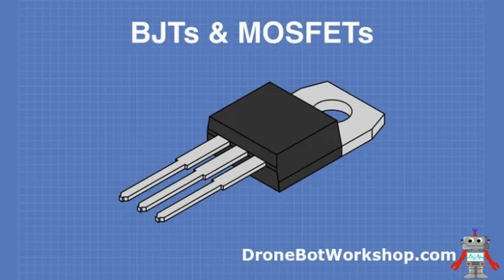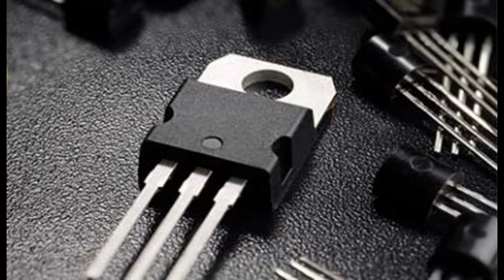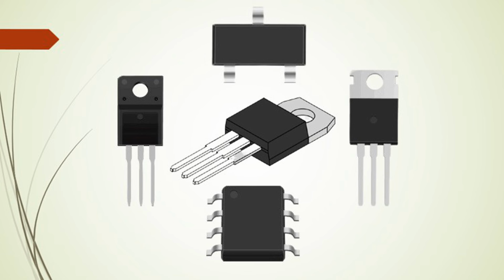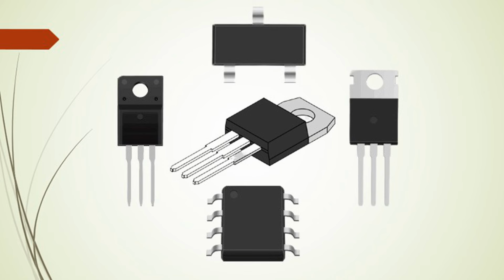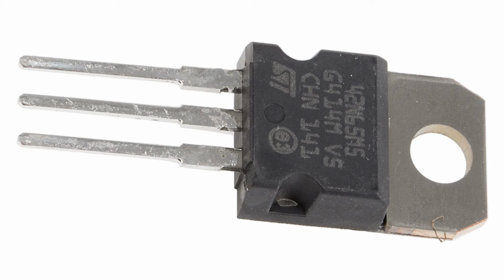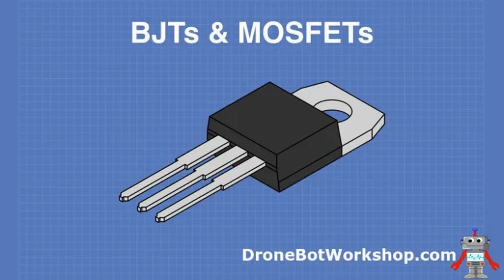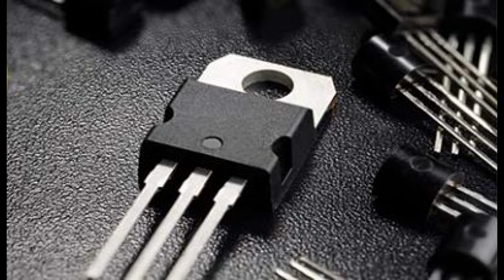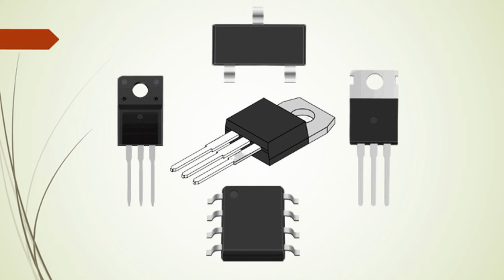What Is A Power MOSFET How Does It Function And Its Aplication.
What is a Power MOSFET?
A Power MOSFET (Metal-Oxide-Semiconductor Field-Effect Transistor) is a type of transistor specifically designed to handle significant power levels. It is widely used in switching applications and power management due to its ability to operate efficiently at high frequencies and with high currents. Power MOSFETs are a crucial component in many electronic devices, especially in power conversion systems such as DC-DC converters, motor controllers, and inverters.

How Does a Power MOSFET Function?
A Power MOSFET operates similarly to a standard MOSFET but is optimized for high-power applications. Here's how it functions:

Structure:

It has three terminals: Gate (G), Drain (D), and Source (S).
The structure includes a gate oxide layer that controls the current flow between the drain and source.
Operation:

Off State (Cut-off): When the voltage applied to the gate is below a certain threshold (V_th), the transistor remains off, and there is no conduction between the drain and source.
On State (Saturation/Linear Region): When the gate voltage exceeds the threshold voltage, it creates an electric field that allows current to flow between the drain and source, effectively turning the MOSFET on.
The MOSFET acts as a switch, controlling the flow of electrical current based on the voltage applied to the gate.
Key Properties:

High Input Impedance: It requires little current to operate the gate.
Fast Switching Speed: Power MOSFETs can switch on and off quickly, making them ideal for high-frequency applications.
Low On-Resistance (R_DS(on)): This allows for minimal power loss when the MOSFET is conducting current.
Applications of Power MOSFETs
Power MOSFETs are used in a wide range of applications due to their efficiency, fast switching capabilities, and ability to handle high power levels. Some common applications include:

Switch-Mode Power Supplies (SMPS): Power MOSFETs are commonly used in SMPS circuits for converting electrical power efficiently.

Motor Control: Power MOSFETs are used in DC motor controllers, where they regulate the speed and direction of motors by controlling the current flow.

Inverters: Power MOSFETs are integral in inverters, which convert DC power to AC power in applications like solar inverters and uninterruptible power supplies (UPS).

DC-DC Converters: In portable devices and automotive electronics, Power MOSFETs manage the voltage levels between different components.

Lighting Ballasts: They are used in the control circuits of fluorescent and LED lighting systems.

Audio Amplifiers: Power MOSFETs can be used in class D audio amplifiers due to their high switching speed and low losses.

Automotive Applications: Power MOSFETs are used in vehicles for various functions, including fuel injection systems, electric power steering, and electronic control units.

Advantages of Power MOSFETs
High Efficiency: Due to their low resistance and fast switching, they reduce power loss.
Scalability: Power MOSFETs can be designed for various power levels, making them versatile.
Thermal Stability: They perform well under varying temperatures.
Power MOSFETs are an essential component in modern electronics, contributing to the efficiency and performance of devices that require precise power management and control.